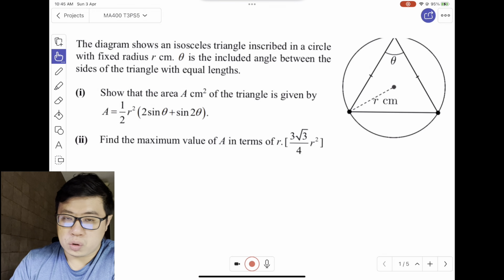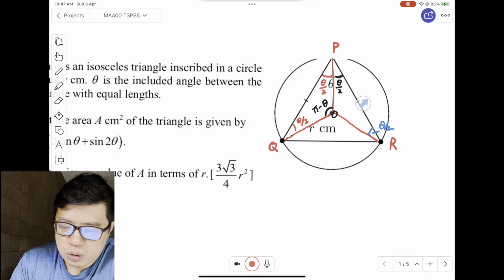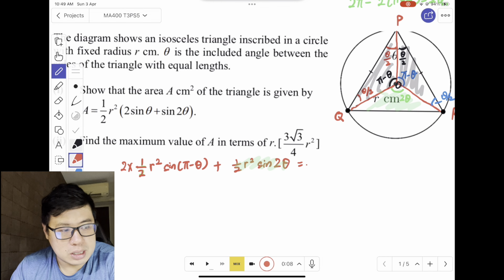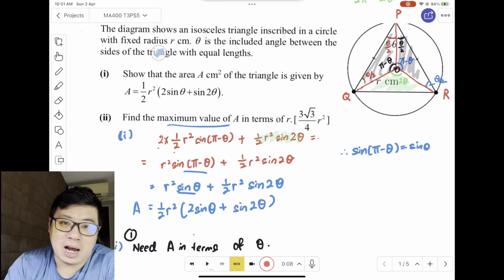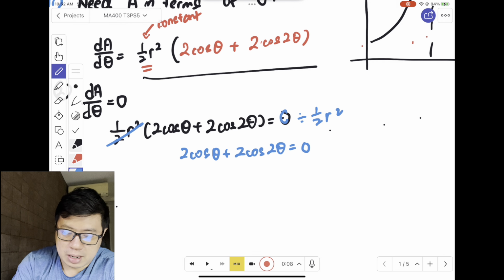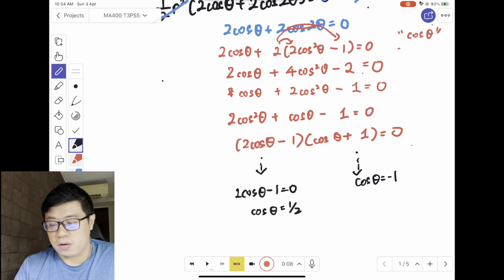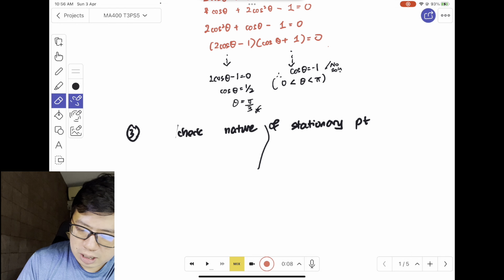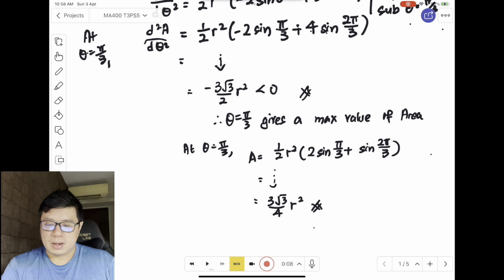MA400 T3PS5 Q1